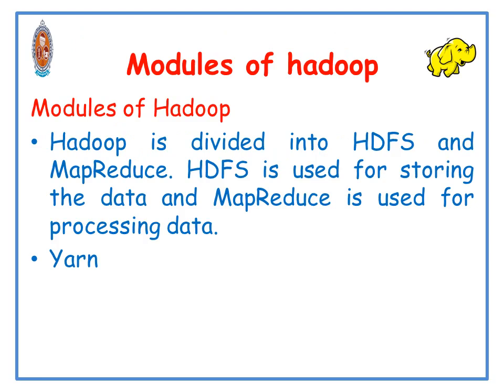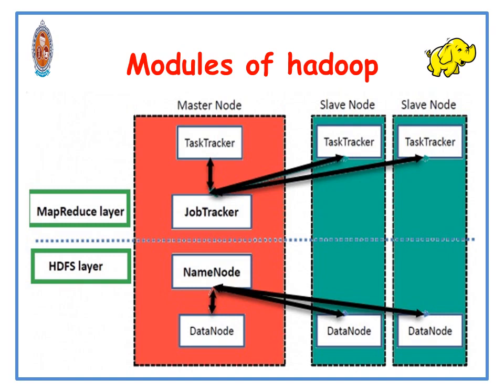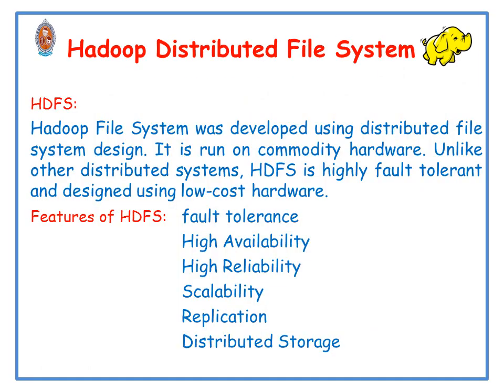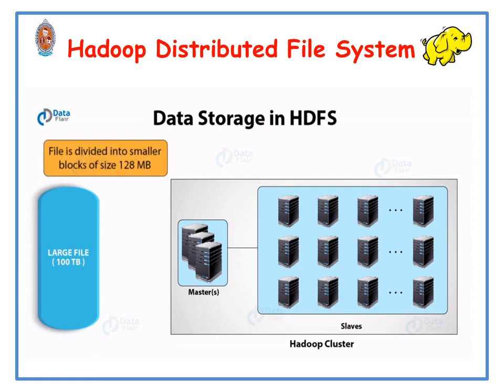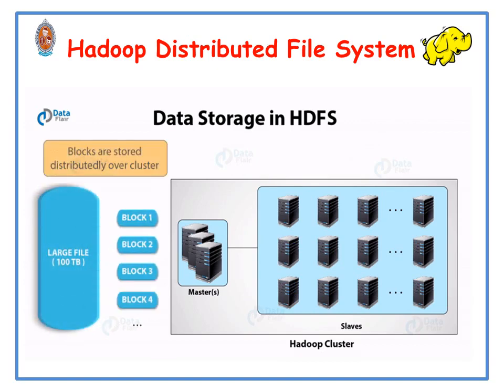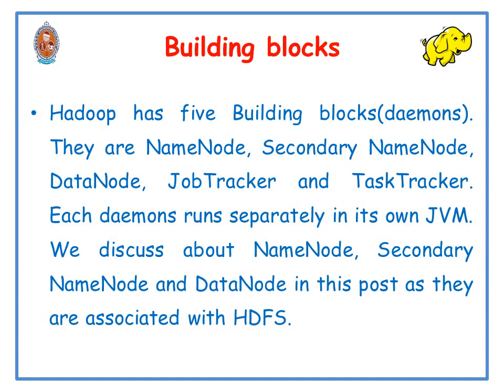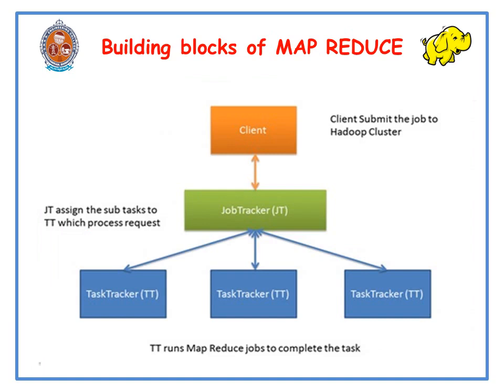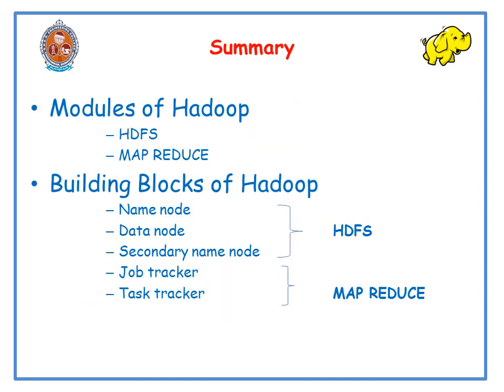Hadoop,HDFS,MAP REDUCE, Building blocks of hadoop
A brief discussion on modules of hadoop and building blocks of hadoop